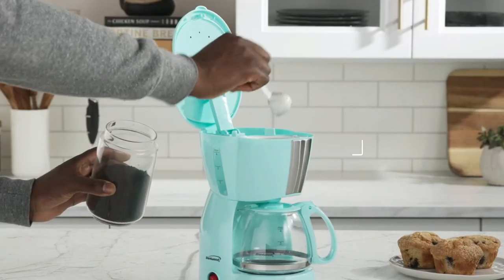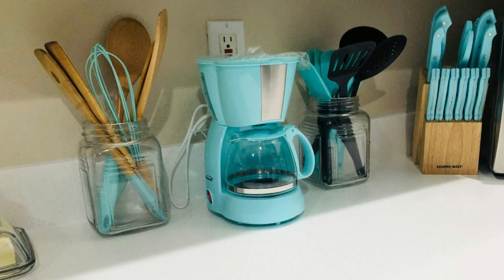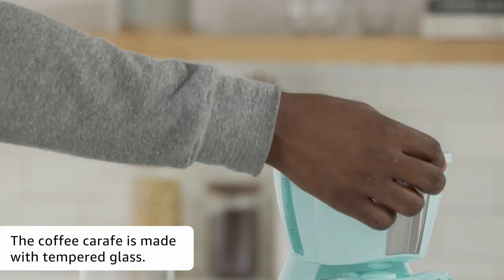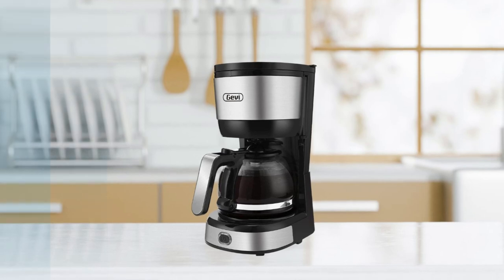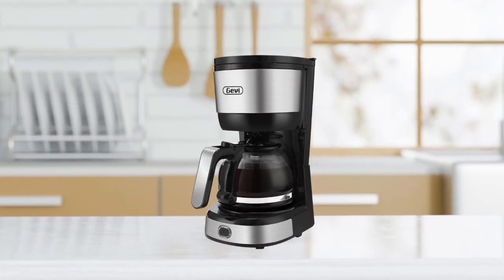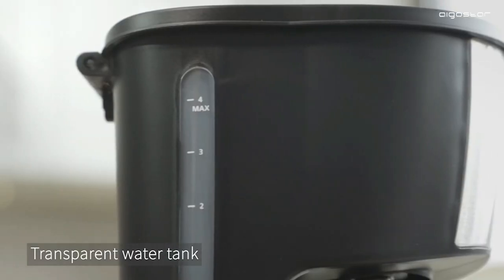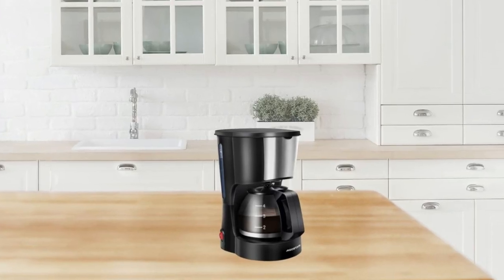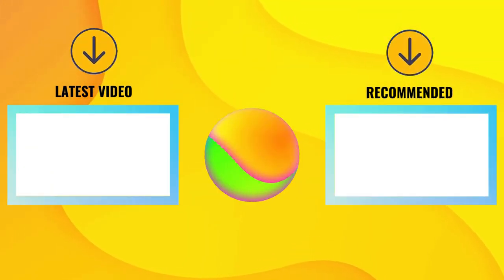3 Best 4 Cup Coffee Makers In 2023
Hey everyone, in this video we are going to take a look at the 3 Best 4 Cup Coffee Makers In 2023. We've selected the best 4 cup coffee makers for you.

► 1. Brentwood 4 Cup Coffee Maker
► 2. Gevi 4-Cup Coffee Maker
► 3. Aigostar 4 Cups Drip Coffee Maker

TIMESTAMPS:

00:00 - Introduction
00:18 - Brentwood 4 Cup Coffee Maker
01:14 - Gevi 4-Cup Coffee Maker
02:25 - Aigostar 4 Cups Drip Coffee Maker

When it comes to brewing the perfect cup of coffee at home, having a reliable and efficient 4-cup coffee maker is essential.

Among the top contenders in this category, the Brentwood 4 Cup Coffee Maker stands out with its exceptional performance and user-friendly features.

Following closely is the Gevi 4-Cup Coffee Maker, which offers a sleek design and advanced brewing capabilities.

Rounding off the top three is the Aigostar 4 Cups Drip Coffee Maker, known for its compact size and convenient functionality.

These three coffee makers have earned their spots on the list of the best 4-cup coffee makers, providing coffee enthusiasts with delightful mornings and satisfying coffee experiences.